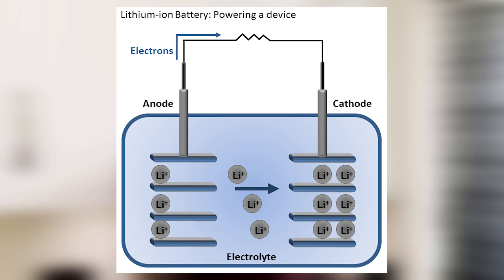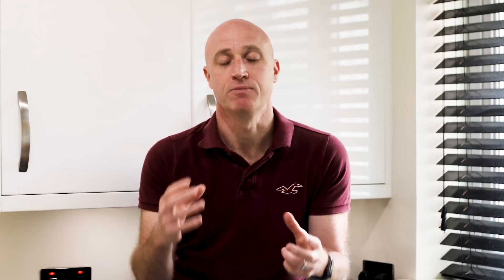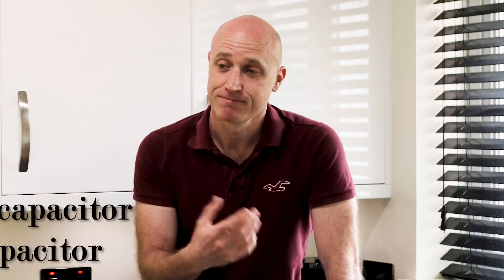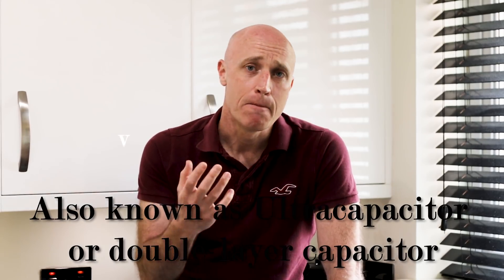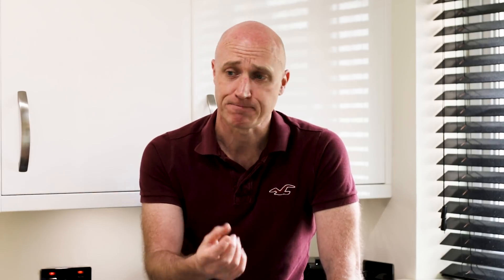Super / Ultra Capacitors | The Future of EV Car Batteries?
Batteries were invented in 1800. Have we moved forward much since then? Lets look at how we could improve the performance of our electric vehicles using existing tech and tech which is close to a breakthrough!